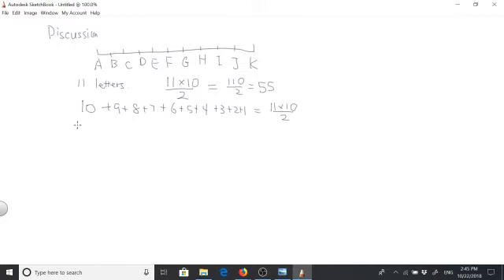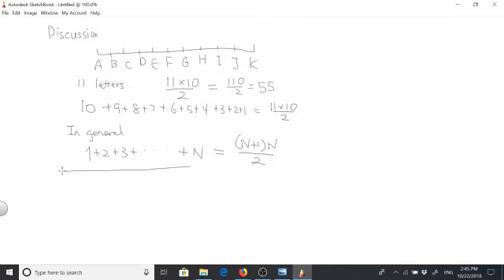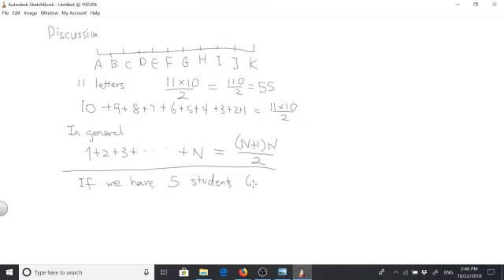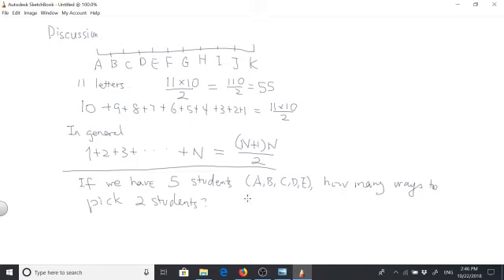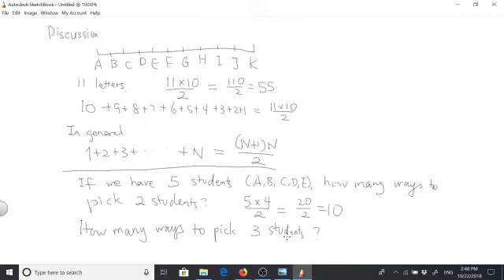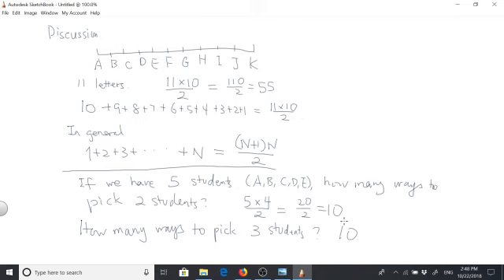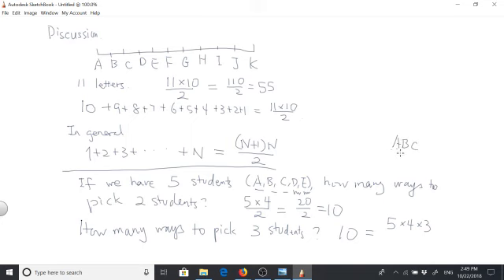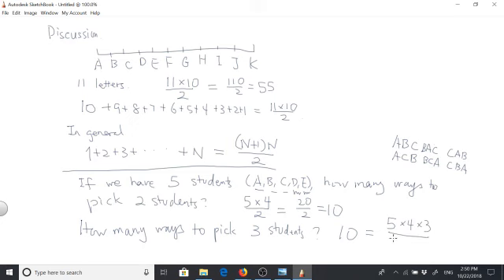Counting basic line segments part C: Discussions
Dr. Mao discusses generalizations of the two approaches he described in part A and B. And he uses several examples to illustrate the ideas.